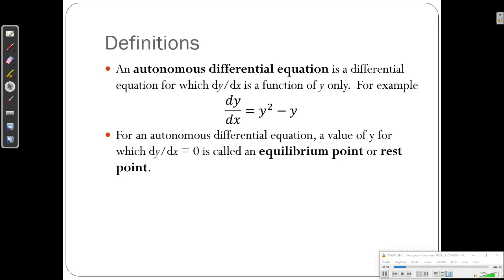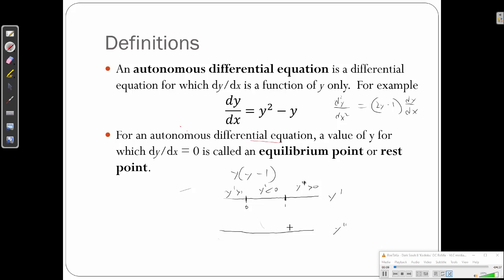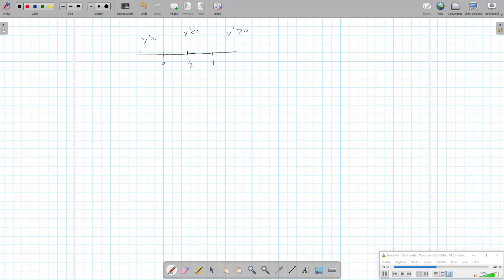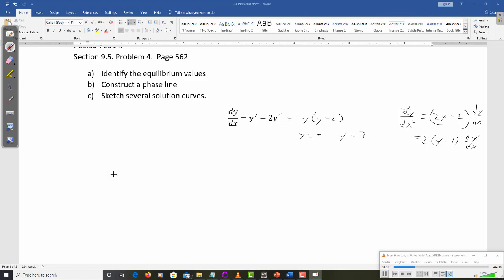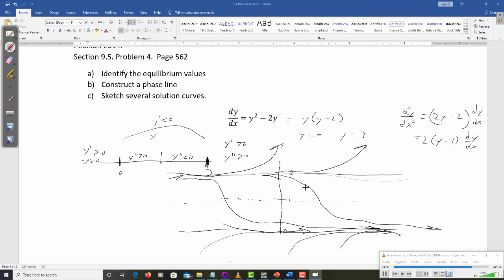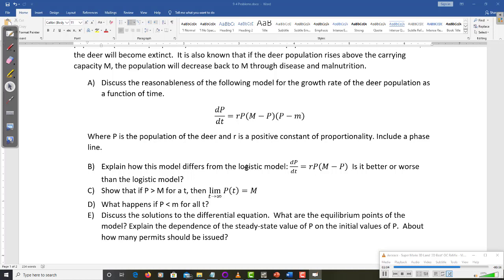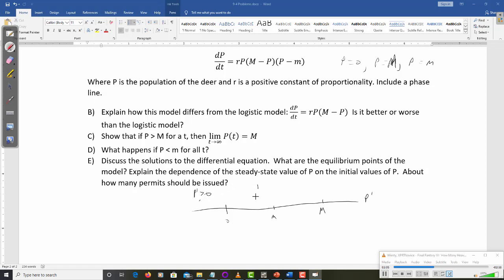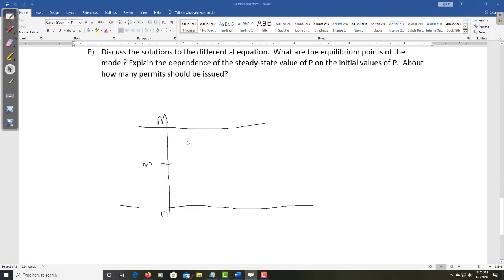Calculus II 12 9-4 Graphical Solutions of Autonomous Differential Equations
Phase line analysis of autonomous differential equations